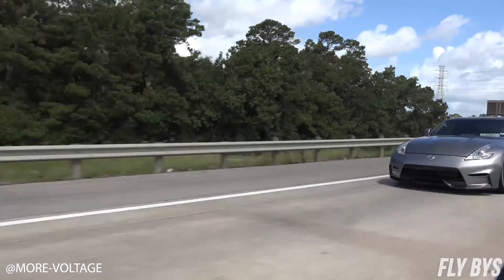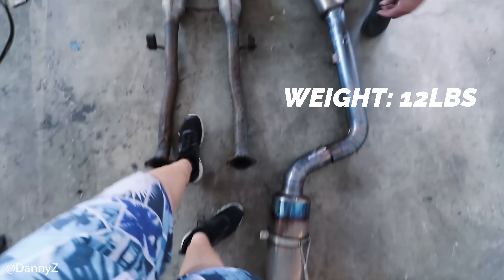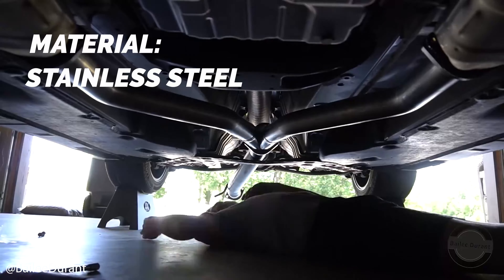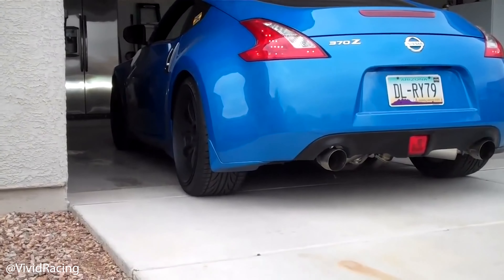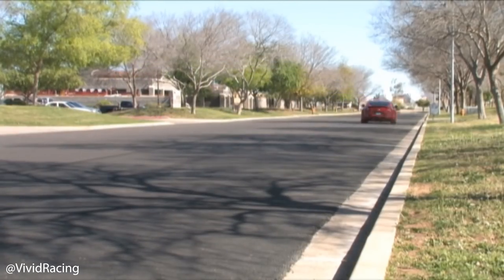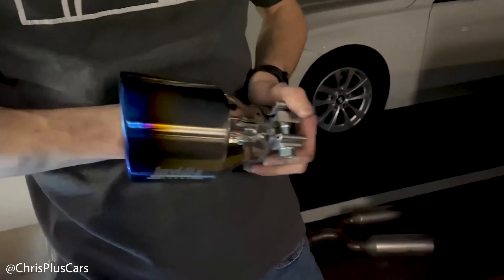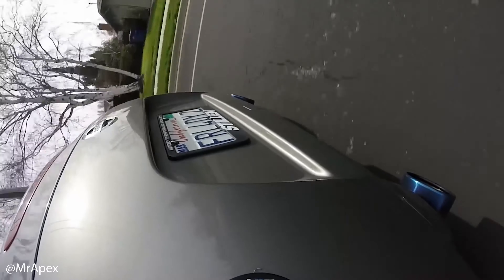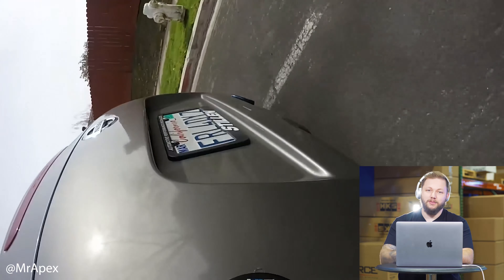Top 5 Nissan 370z Catback Exhaust Systems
Tune in as Charlie explains to you the Pros & Cons, Features & Benefits, and his reactions to our hand-selected Top 5 370z Catback Exhaust Systems.

9For all parts 370z that we offer, tap the link!

0:00 Intro
1:41 Tomei Expreme TI
3:16 Greddy Revolution
5:05 Agency Power Dual Exit
7:14 Invidia Gemini SS
9:33 Injen True Dual
11:53 Outro